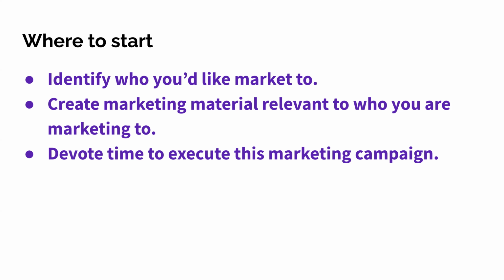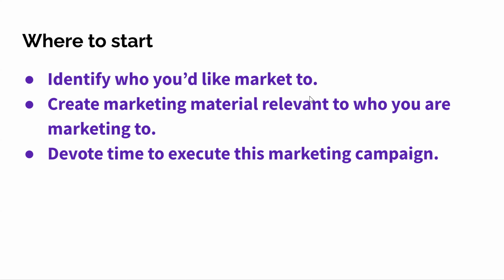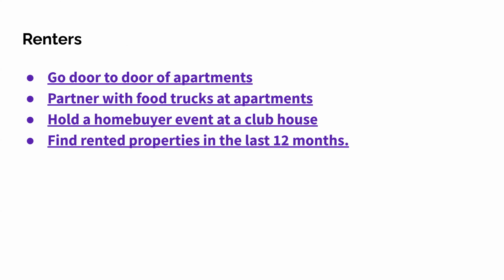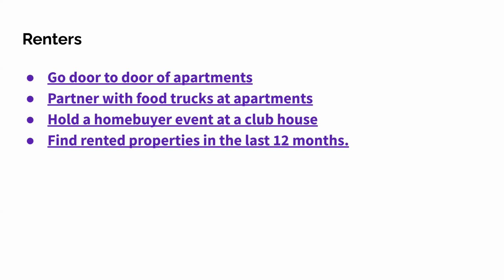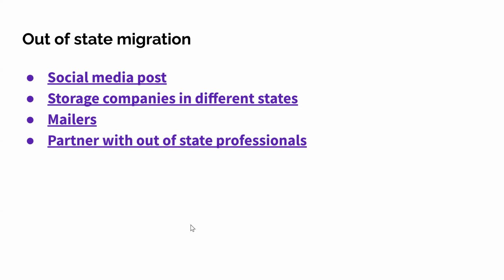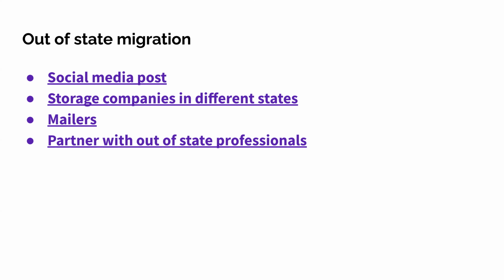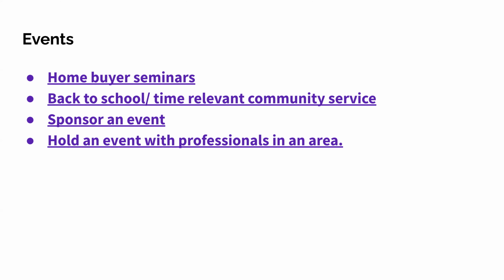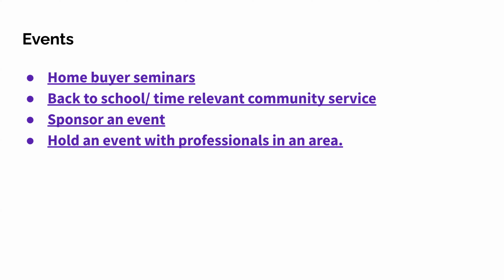Amerilead Realty Training (Finding Potential homebuyer clients)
Finding clients can be a hard as real estate agents, knowing where to start and how to execute your marketing ideas can be alot to handle. This training helps breakdown a few things you could look at/ do as far as finding buyers. Unlike sellers buyers usually are more closed off on whether they are thinking of buying. This  video will help you to really get an understanding on what you could do as an agent to get more buyer clients.